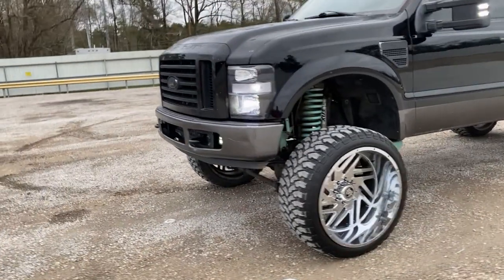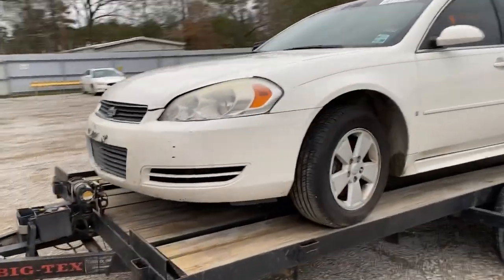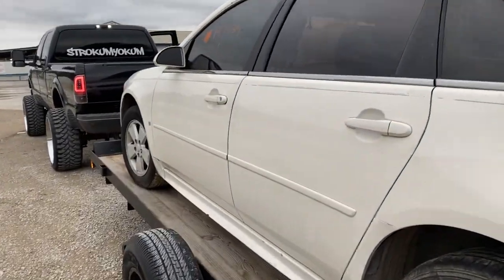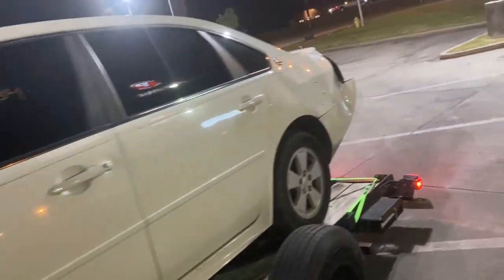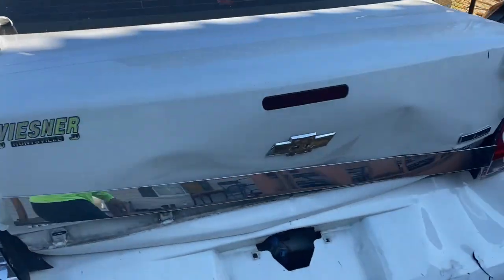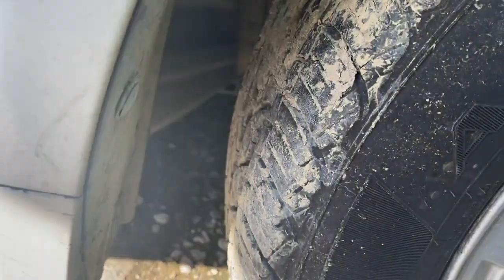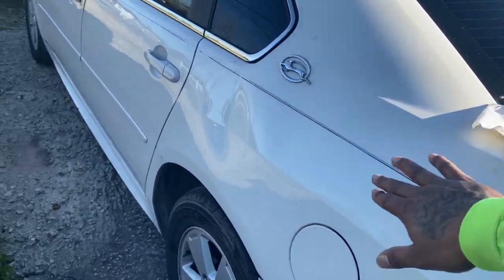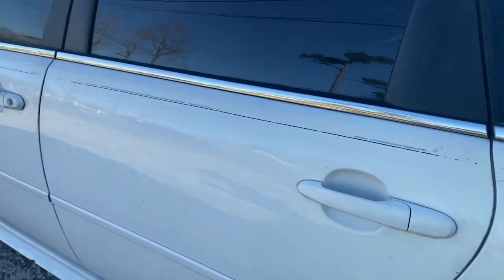Rebuilding wrecked impala part 1 (Meet grim & Friends)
Meet the tow-pig /pavement princess grim in this video, along with a special guest as we head to baton rouge to copart to pick up a wrecked impala that going to get fixed up for our niece! like, comment and subscribe! New videos coming soon!